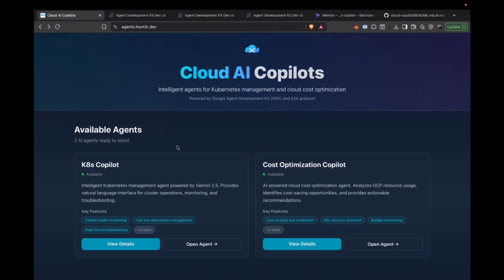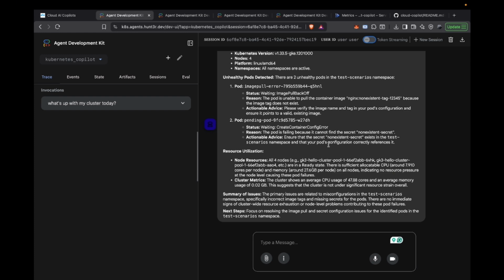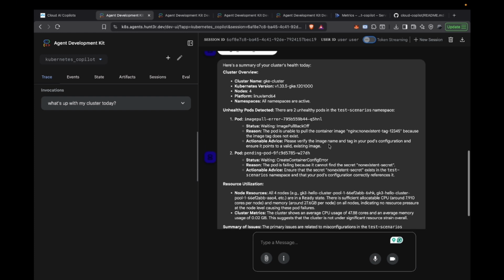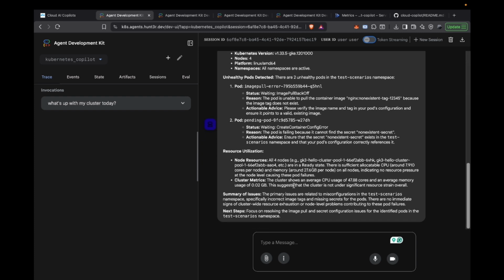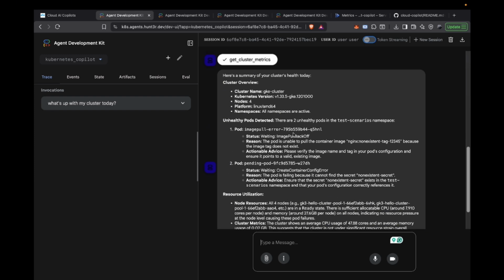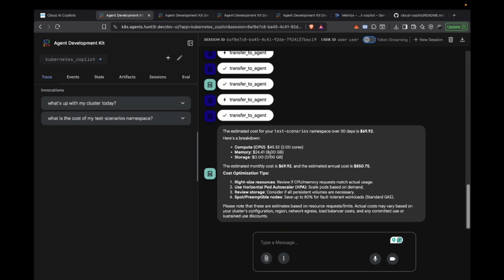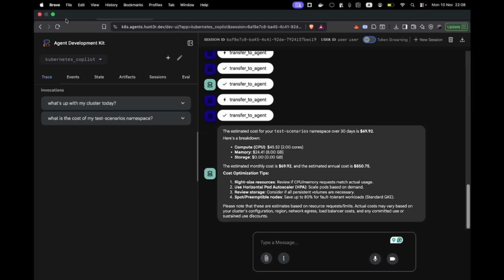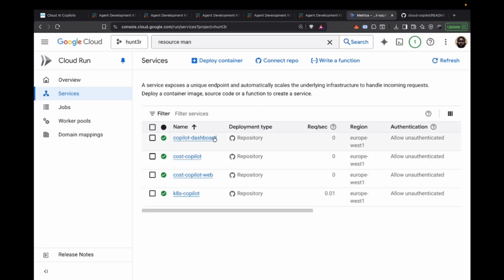Building AI Agents on Cloud Run with Google Gemini 2.5 & ADK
Cloud AI Copilots - A multi-agent platform for Kubernetes management and cloud cost optimization, built for the Google Cloud Run Hackathon.

🚀 Features:
• K8s Copilot - Natural language Kubernetes management
• Cost Optimization Copilot - GCP cost analysis & recommendations
• Agent-to-Agent collaboration using Google's A2A protocol
• Unified dashboard built with TanStack Start
• Fully serverless on Cloud Run

🛠️ Tech Stack:
• Cloud Run (3 services)
• Python + React/TypeScript
• Kubernetes API + BigQuery